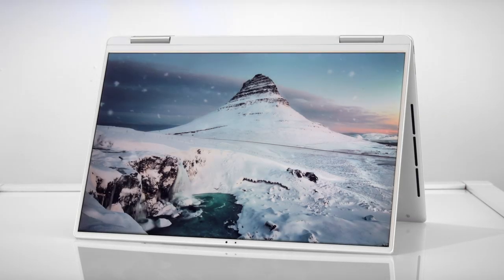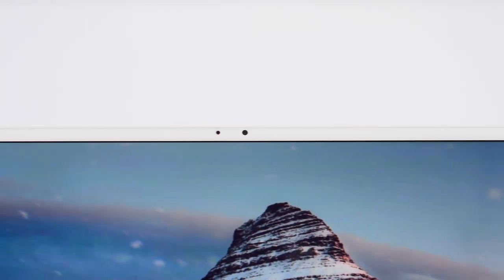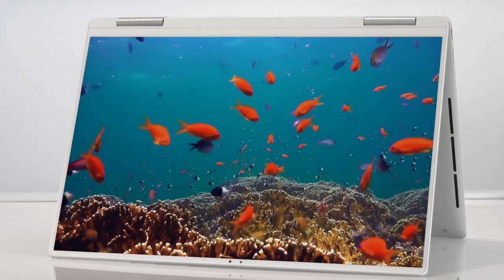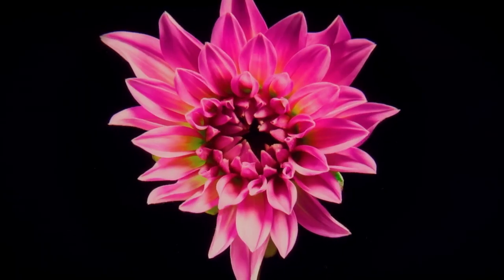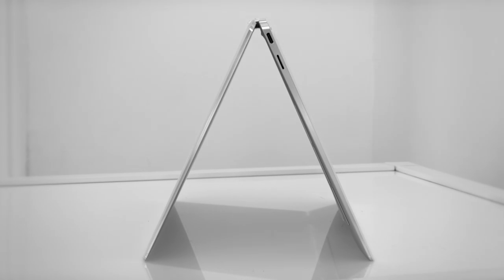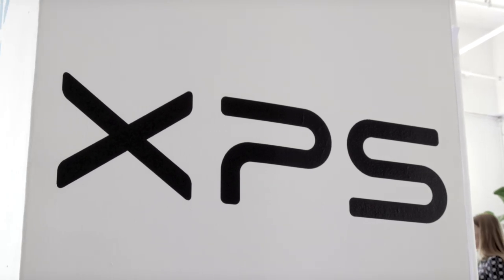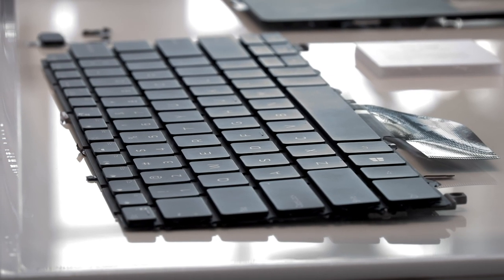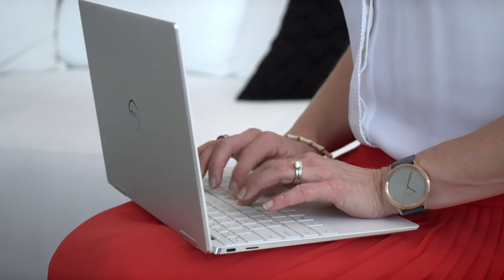New Dell XPS 13 2-in-1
Expert craftsmanship and innovation come together in the new Dell XPS 13 2-in-1. Experience best in class visuals with Dell Cinema, a redefined InfinityEdge HDR display, and higher  performance – all in a lighter, sleeker design.

Available in North America 8/2.